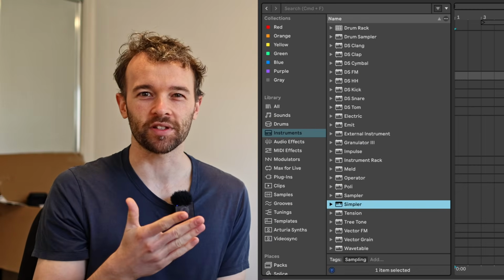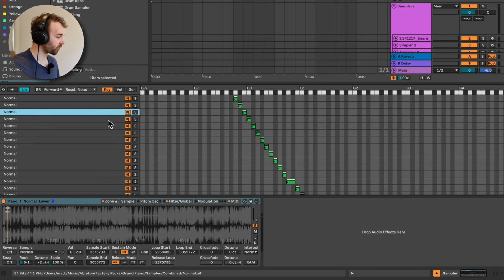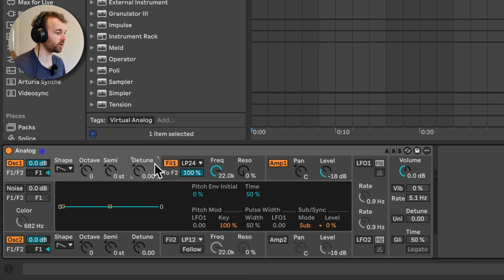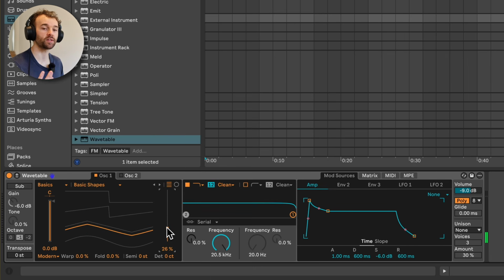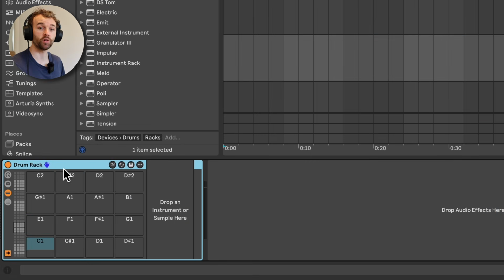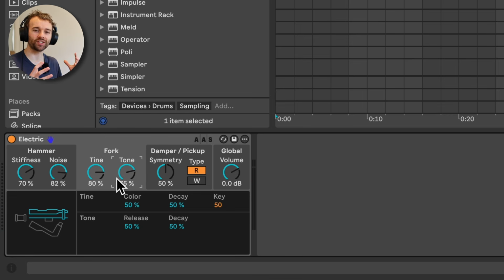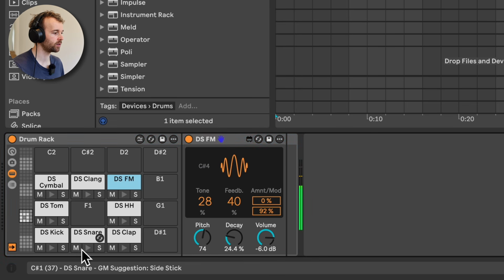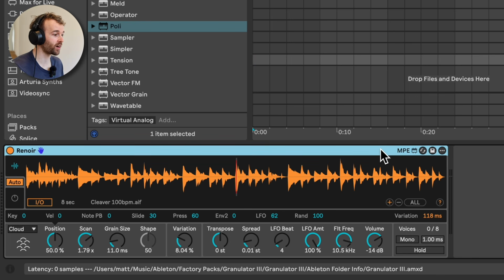Ableton's Instruments Explained! (Lite, Intro, Standard & Suite)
In this video I go through every instrument in every edition of Ableton Live 12 to help you understand what they are, what they do, how they work, and what makes them different.

⏰ Timestamps:
0:00 - Intro
0:37 - Simpler
1:54 - Drum Sampler
3:12 - Sampler
4:33 - Impulse
5:30 - Synths
5:57 - Drift
7:23 - Analog
8:59 - Operator
10:38 - Wavetable
12:52 - Meld
15:02 - Racks
15:14 - Drum Rack
16:23 - Instrument Rack
18:17 - Physical Modelling
18:38 - Electric
19:33 - Collision
21:05 - Tension
22:20 - Max For Live
22:56 - DS Drum Synths
24:13 - Bass
25:13 - Poli
26:02 - Granulator III
27:14 - All Instruments By Edition